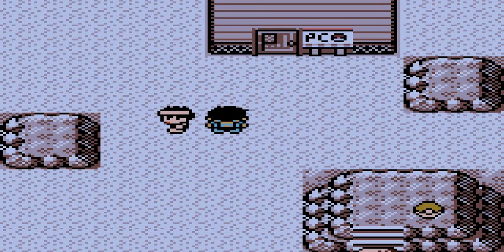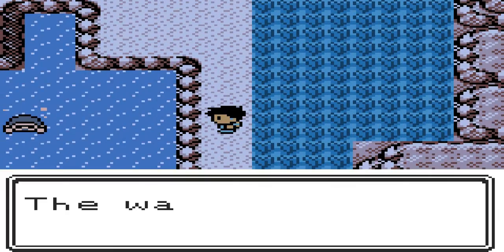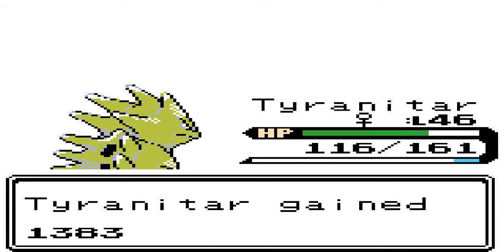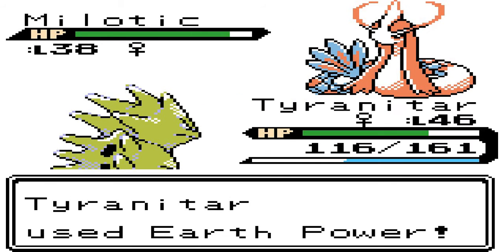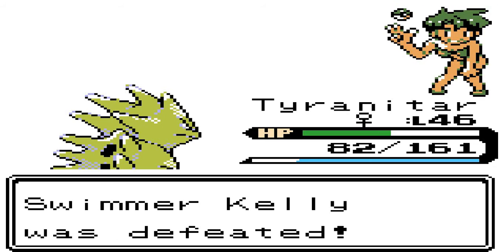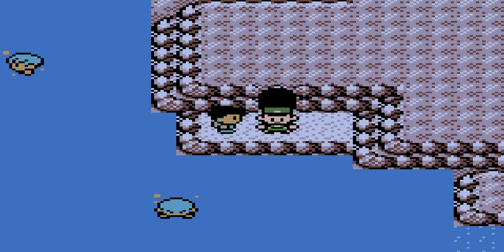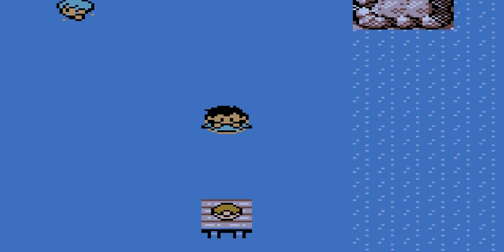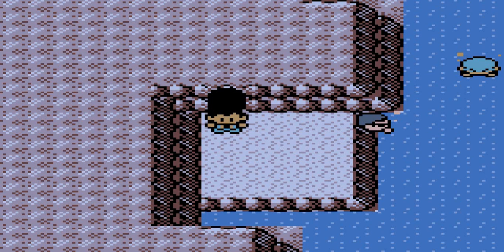Route 78! - Pokemon Prism Let's Play (Pokemon Rom Hack)- Part 36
My Pokemon Prism Walkthrough number Thirtysix! In this walkthrough I will try my best to conquer the Pokemon World and see how far I get :) This time Route 78 awaits!